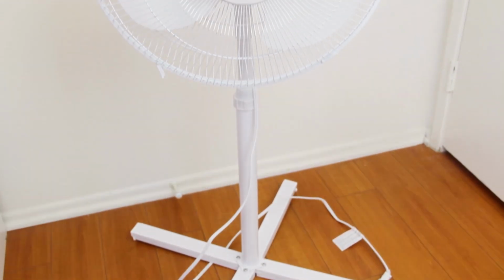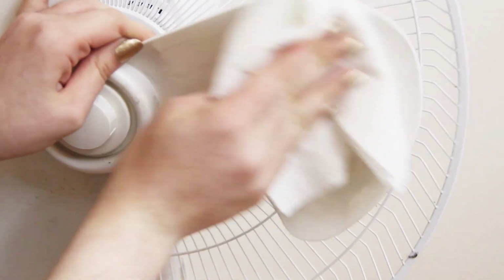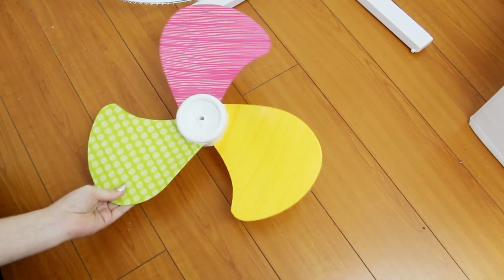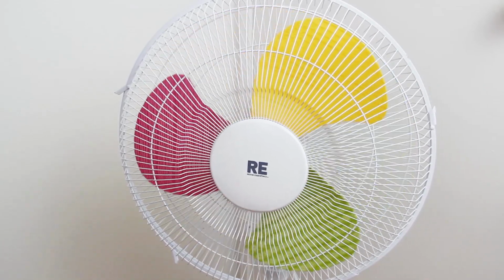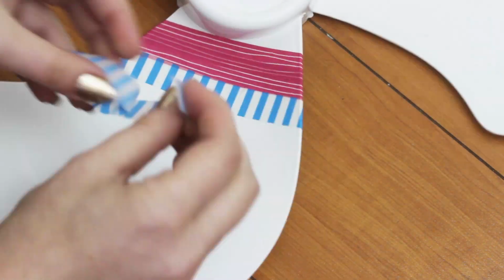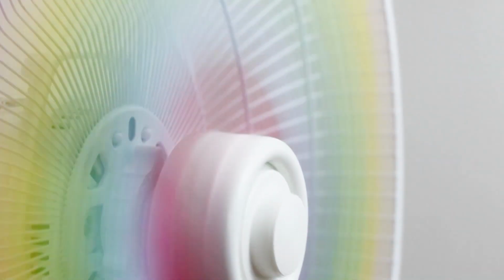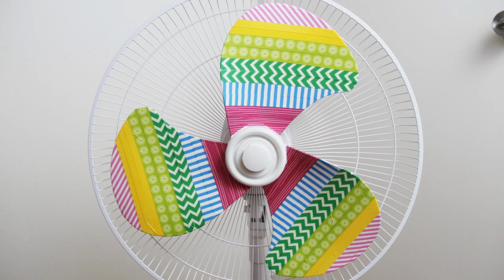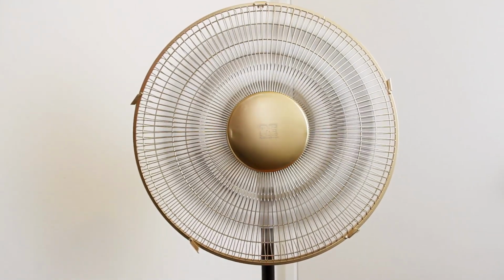DIY Rainbow Fan - Fan Makeover 2 Ways - HGTV Handmade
Today Karen is giving her fan a makeover two ways. First we're making a GORGEOUS floating rainbow and then a modern, graphic makeover using nothing more than spray paint and tape.